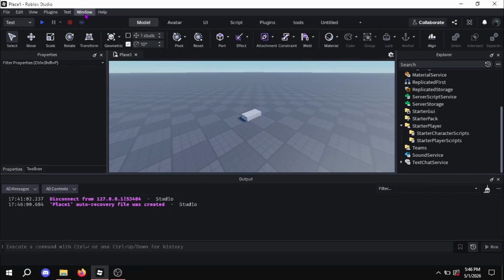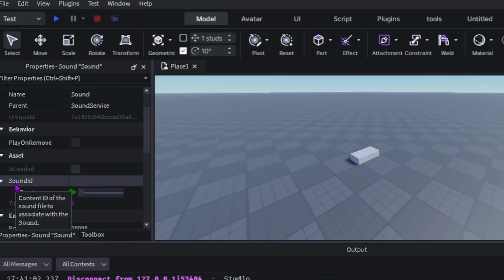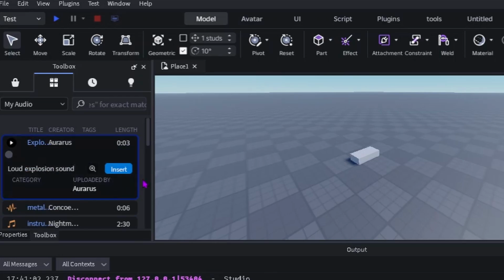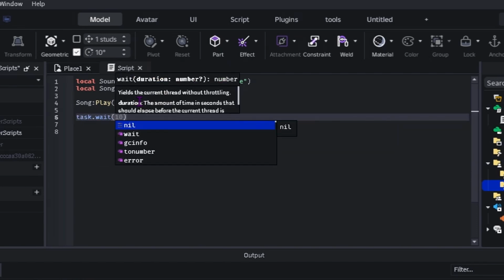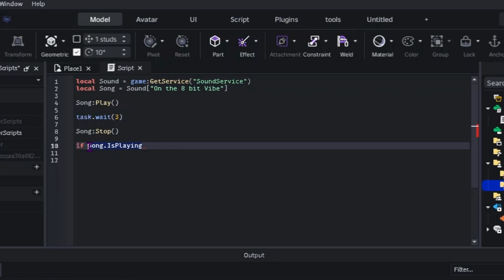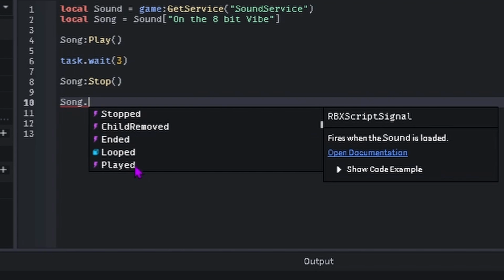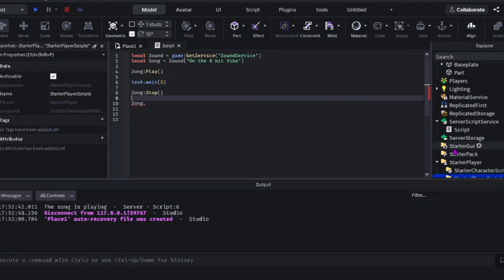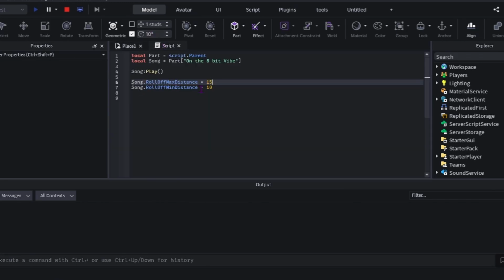[EP 10] SoundService | Intermediate Roblox Playlist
In this Roblox Studio scripting tutorial, we explore SoundService and how to work with sounds in your games.

Audio is an important part of game development, and understanding how to properly use sounds can greatly improve the player experience.

In this lecture, we cover:

• How to import sounds using the Toolbox
• How to upload and use sounds from the Roblox website
• How to use basic sound functions like :Play() and stopping sounds
• Explanation of important sound properties such as RollOffMaxDistance and MinDistance
• Using a Part instance to demonstrate how 3D sound behaves in the world
• How distance affects volume and sound perception in Roblox

By the end of this video, you will understand how to properly add and control sound in your game, making it more immersive and interactive.

This tutorial is part of a Roblox scripting course for beginners, focused on building real game systems using Luau.